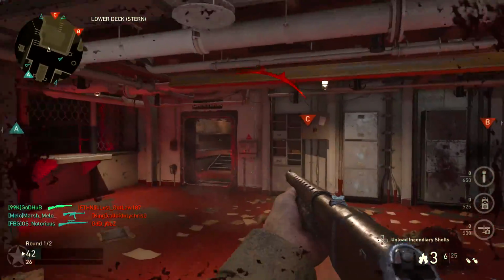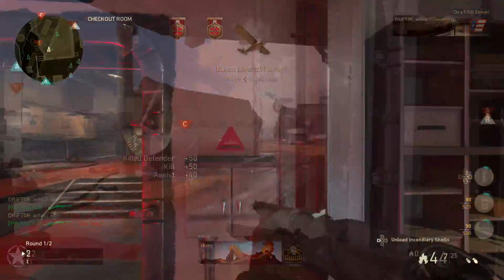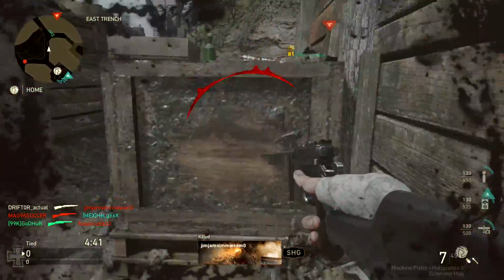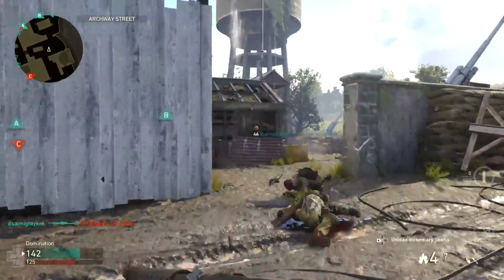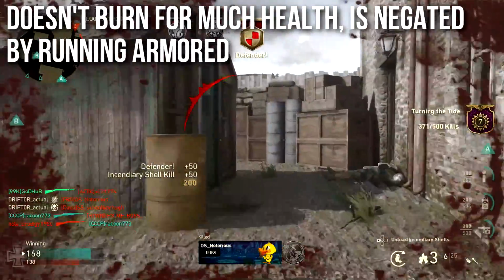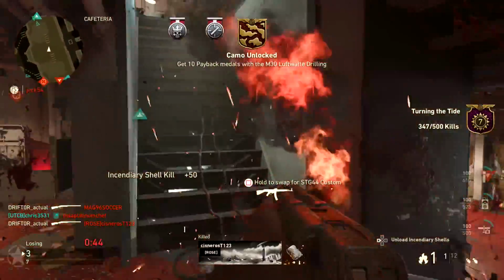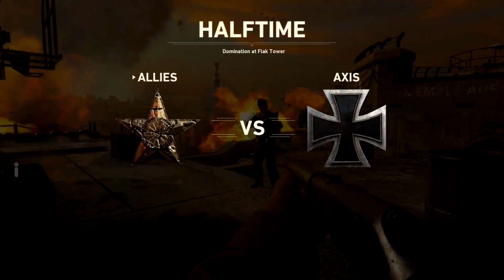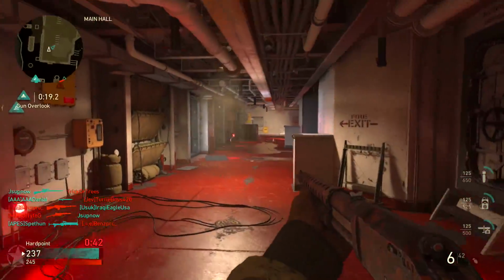WW2 In Depth: Shotgun Tips & Mini-Guide (Call of Duty: WWII)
CoD WW2's shotguns follow a similar model of Black Ops 3 shotguns when it comes to damage, but there are extra layers of complexity added to them with incendiary shells. This is a tip video and a mini-guide to help the audience move forward with shotgun In Depth episodes.

CoD WWII Ultimate Utility w/ full stats from the game code